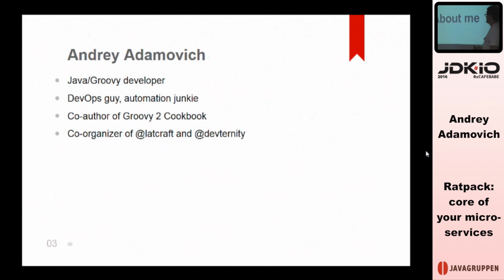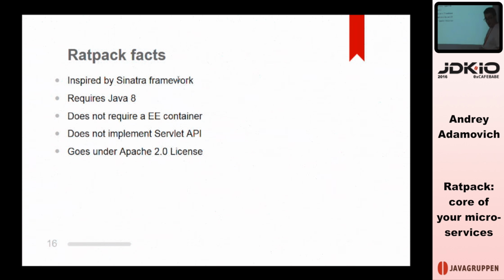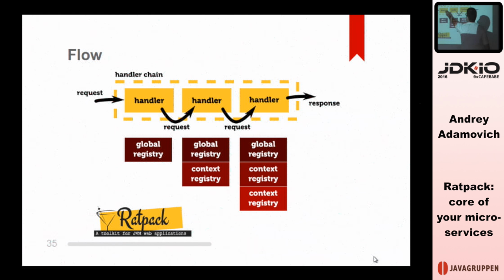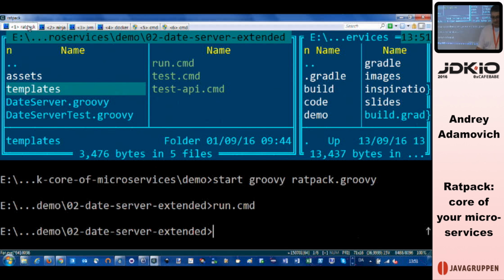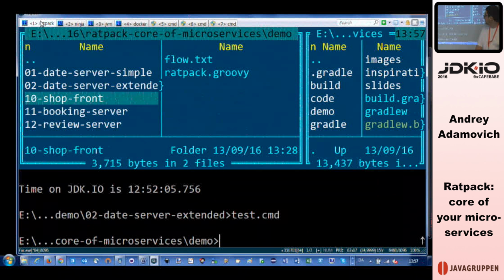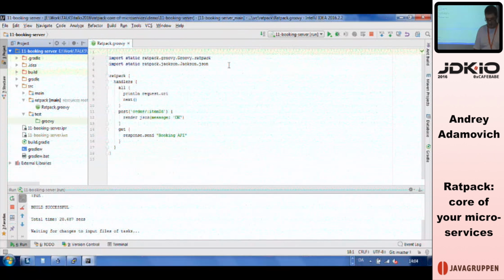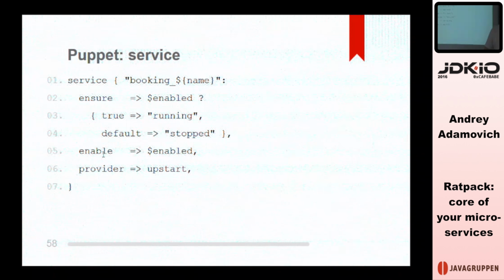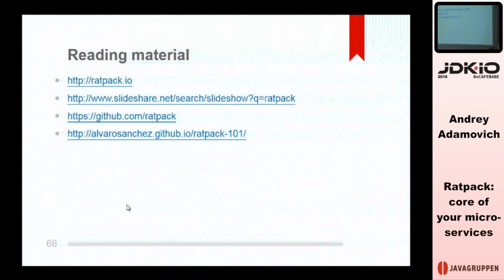JDK IO 2016 - Andrey Adamovich - Ratpack: core of your micro-services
Ratpack reached version 1.0 in 2015. It's a light-weight framework with a lot of potential. It has a good team and years for coding behind it, but still remains very straight-forward, easy to use, deploy, extend and at the same time it's very efficient and performing. Its core is non-blocking and implements reactive approaches for handling high-load with little resources. It has all you need for your micro-services.